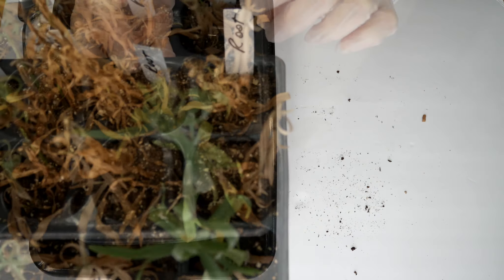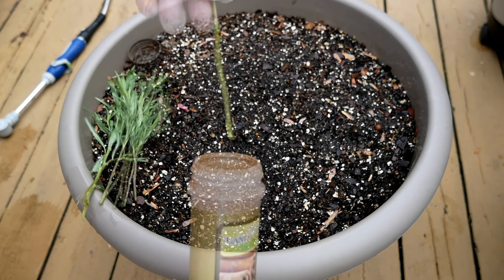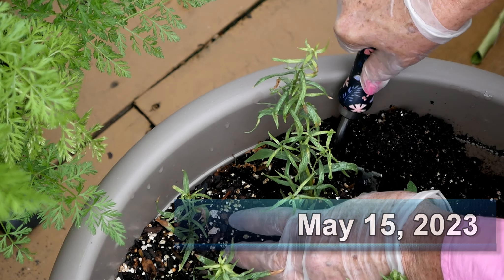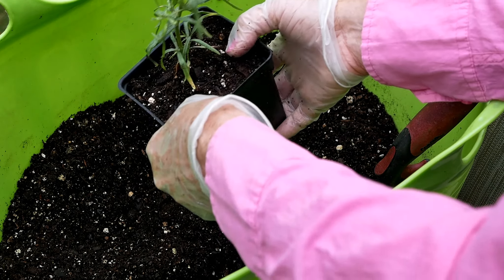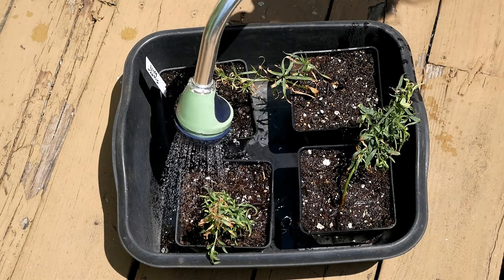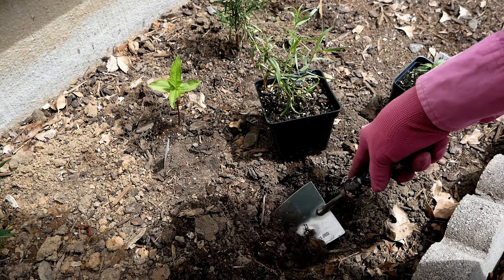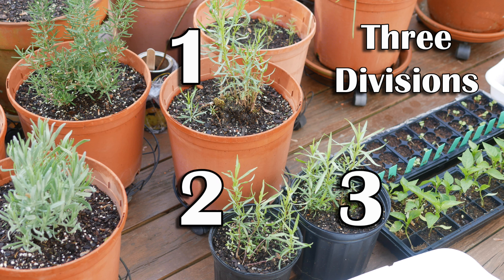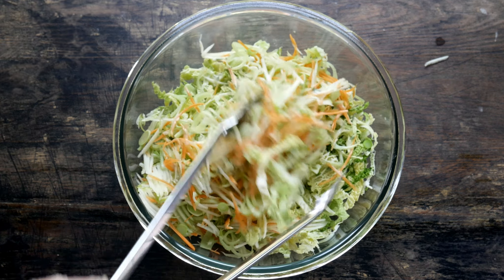How to Propagate Tarragon Cuttings with Cinnamon (and my "overflow" plant station)Garden Experiment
Finally! I tried cinnamon for my tarragon cuttings and this is what happened ...

When you visit their website, sign up for the newsletter so you will receive the latest deals!  Thank you so much for your support! ❤

I use the Square Foot Garden method:
Square Foot Garden Book: